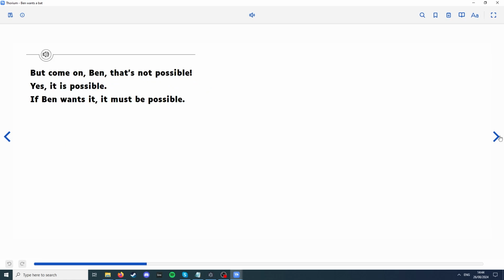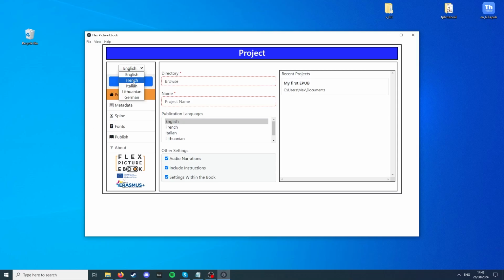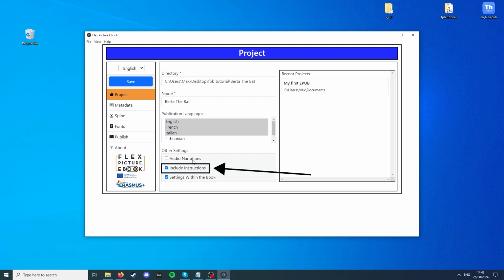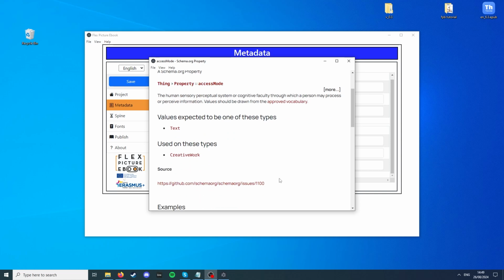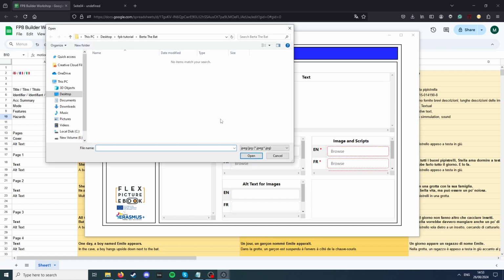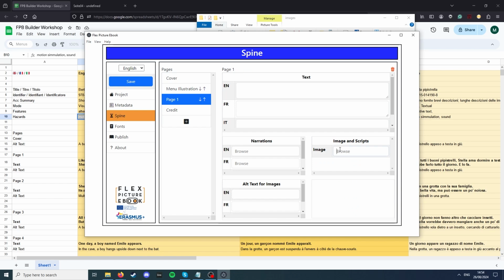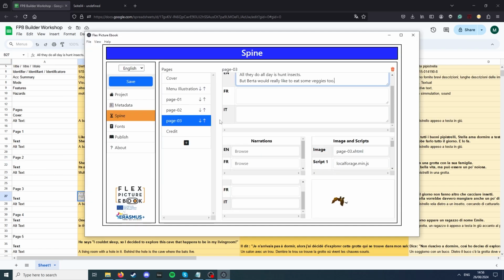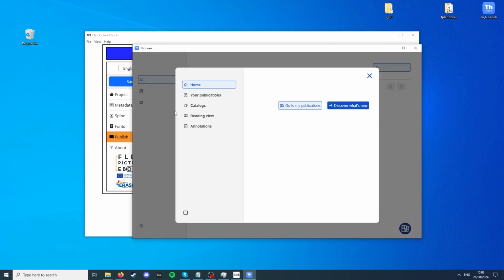Flex Picture Ebook : Discover the Builder (Tutorial)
Discover how to create Flex Picture Ebooks by using our software.
Explained by Maximilian Punz from the University Johannes Kepler of Linz.